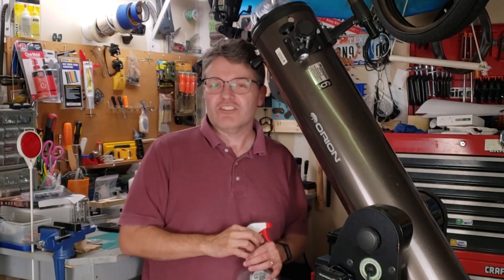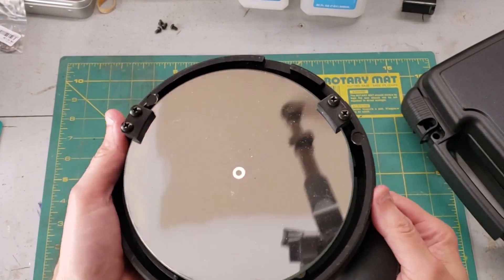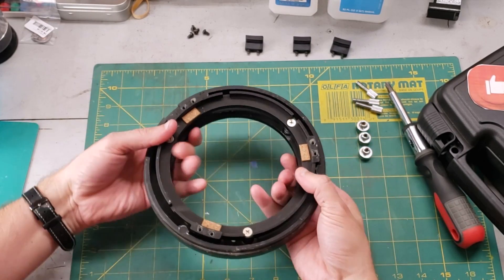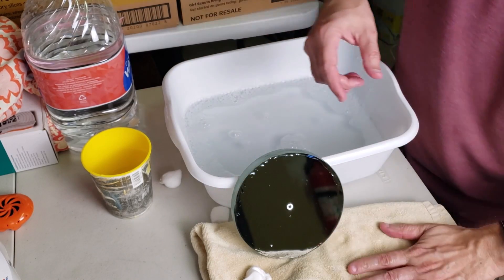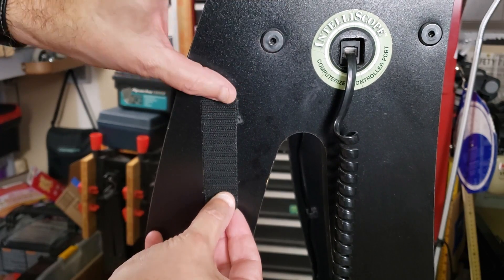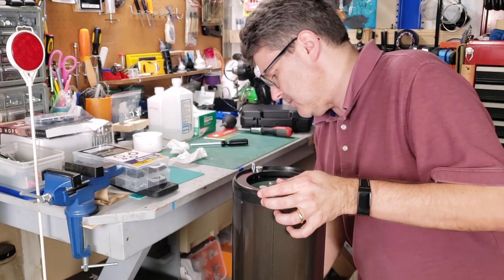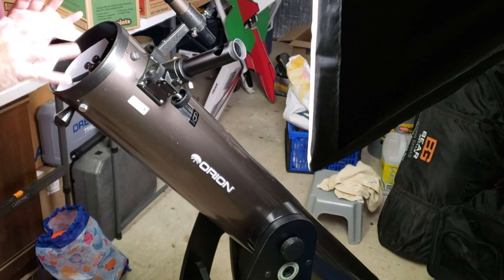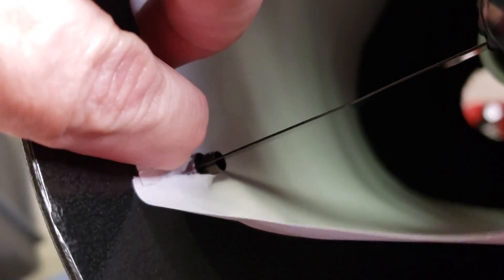Wrecked Telescope Returns! Was It A DISASTER?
Two years ago I restored the most wrecked telescope I've ever found to like-new condition. Since then, it's been going on camping adventures for two years. Now it's back. Let's see how it's worked out and give it a service.

YouTube NOTES:
2) Soundtracks provided with permission by my video editor, Camtasia
3) All products shown were purchased by me with my own money.
4) This video does not contain any controversial subjects, children, offensive material or language.

This video shows you how to repair a telescope, especially a Dobsonian telescope. This revisits a former restoration project to see how it's been working. The Reflactor Channel.